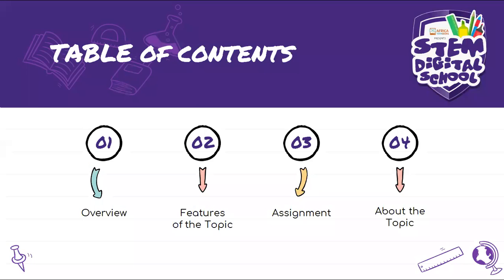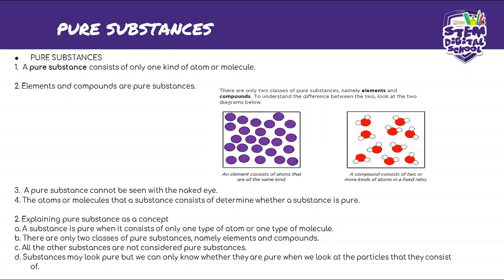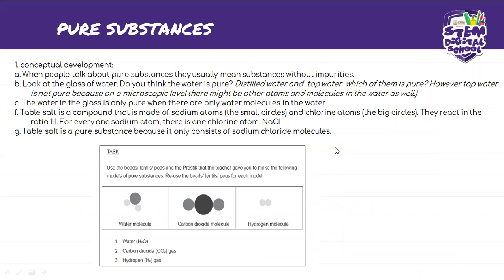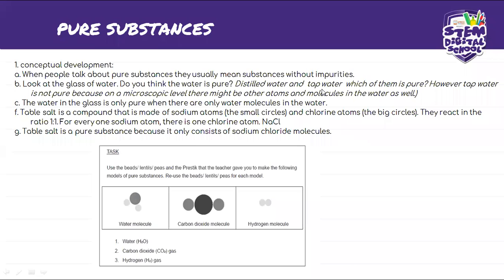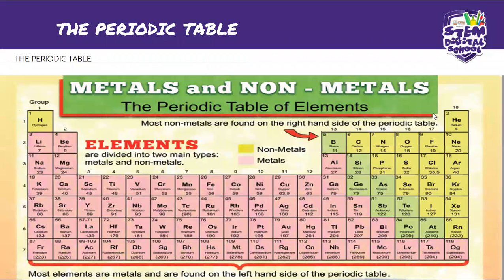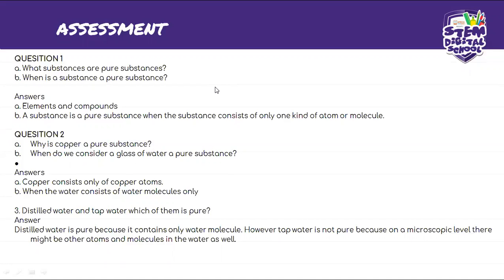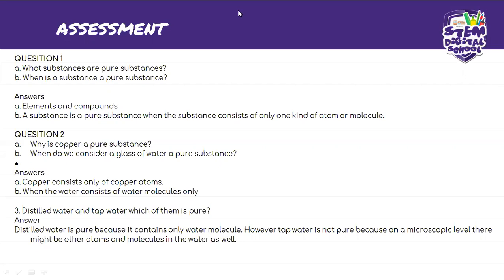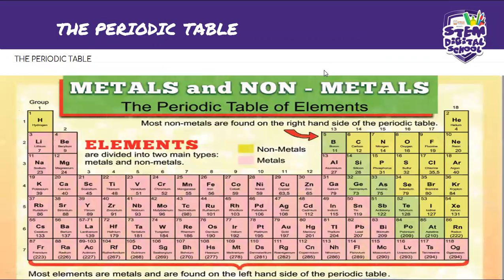Grade 8 - Natural Science | 9 July 2020 | Pure Substance